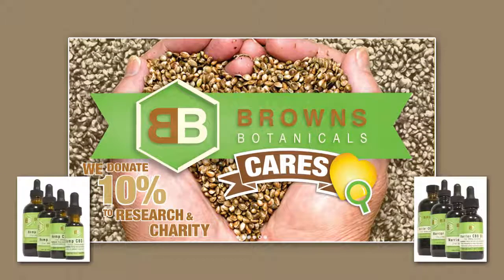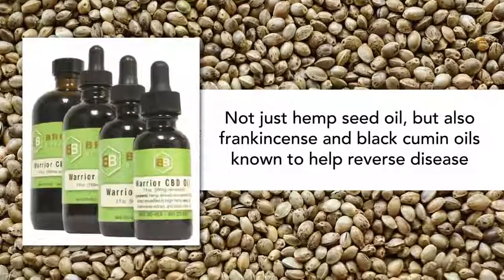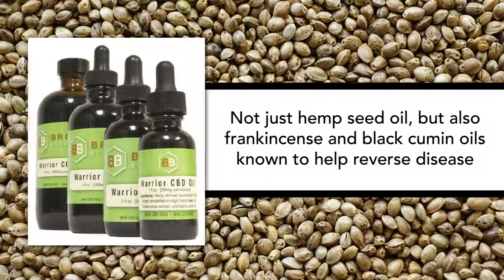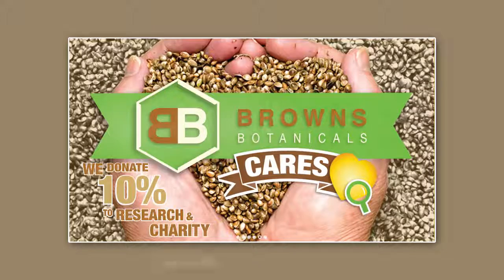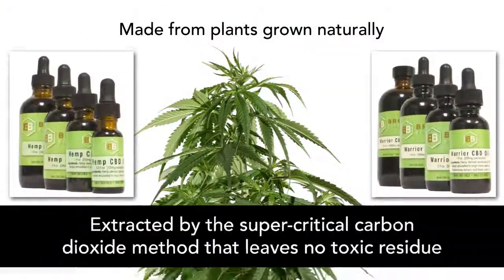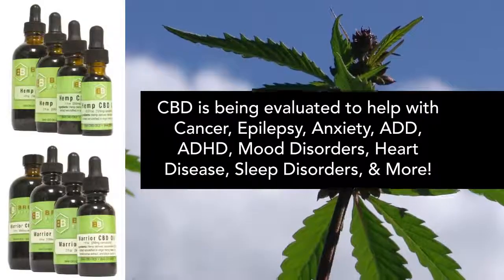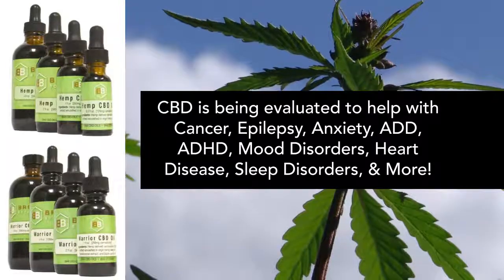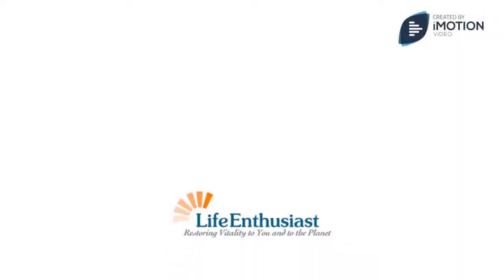Browns Botanicals Hemp Products